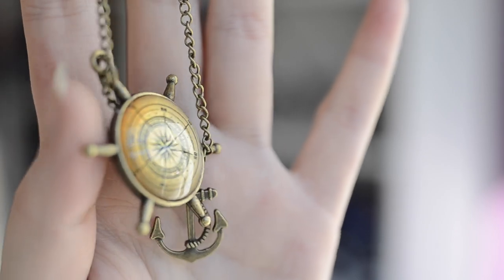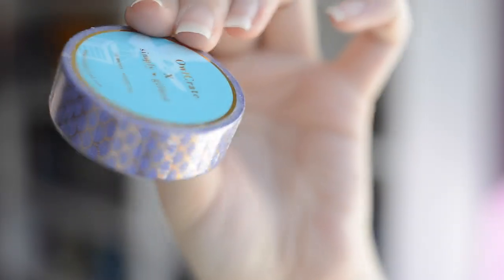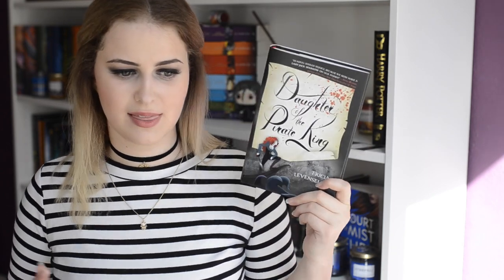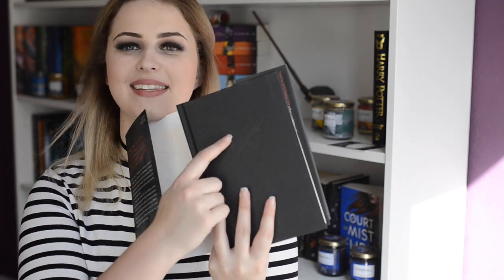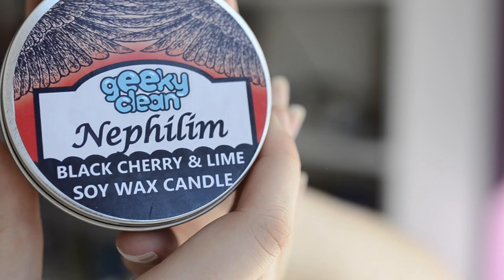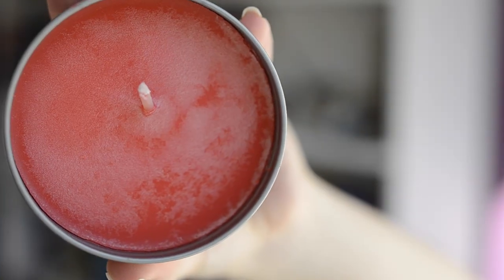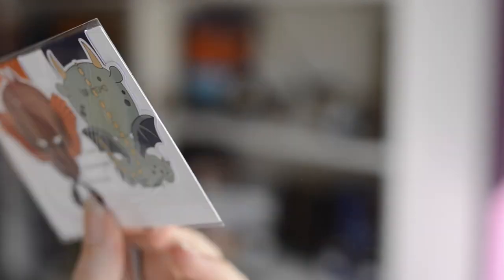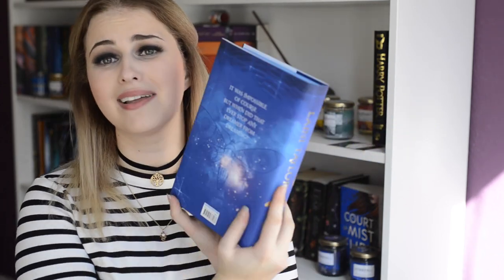BOOK BOX BATTLE: Fairyloot vs Owlcrate March 2017 | Book Roast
OPEN ME

Suite 222
12 South Bridge
EDINBURGH
EH1 1DD
Scotland

I appreciate every single one of you so much that it hurts. Can you feel all the love? I know I can. Thank You for being amazing!